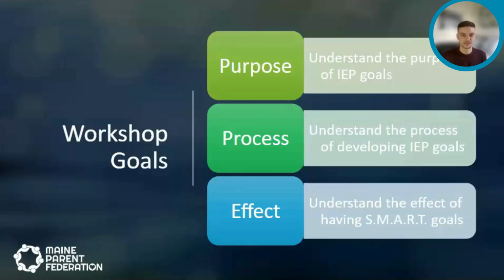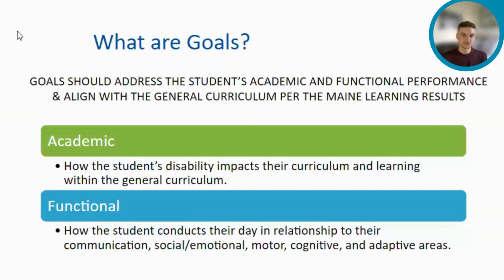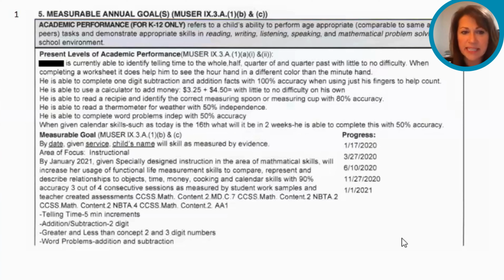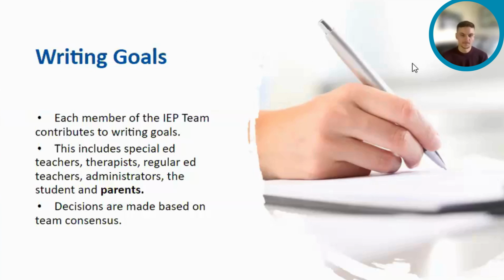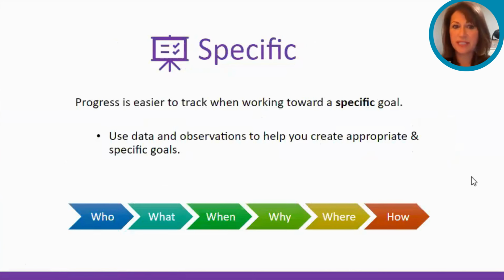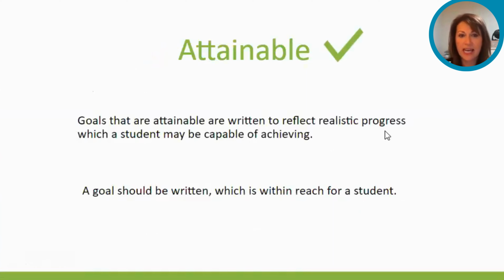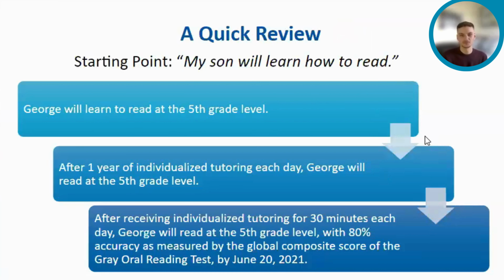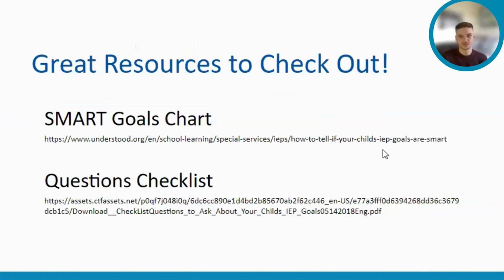SMART Goals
S.M.A.R.T. Goals is an acronym which is helpful in constructing meaningful and achievable goals.

S – Specific
M – Measurable
A – Attainable
R – Results-Oriented
T -Time-Based

We can apply this framework to the process of developing IEP goals to ensure student’s programs are appropriate and written for success. This training is designed to help parents recognize the components of a well written IEP goal. We recommend Education is Special as a prerequisite.